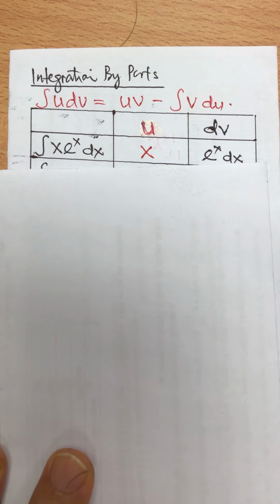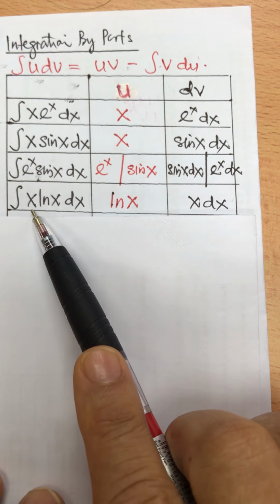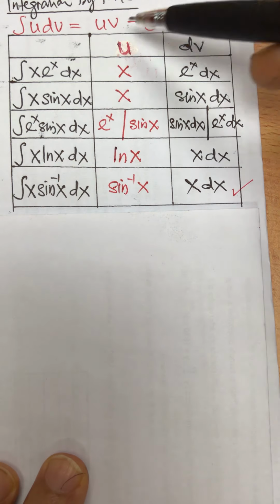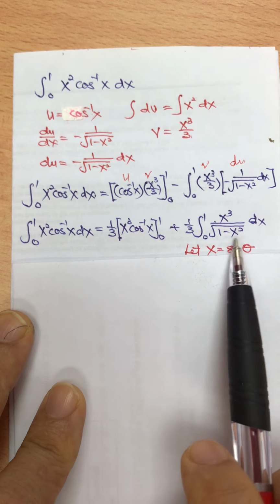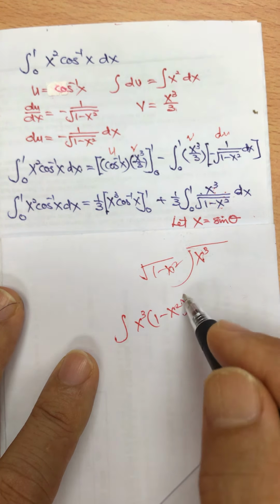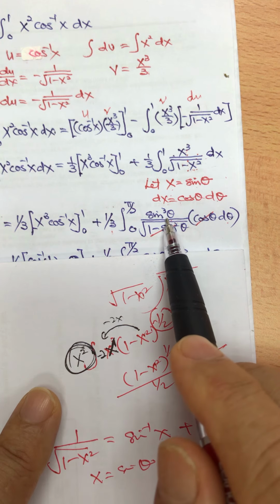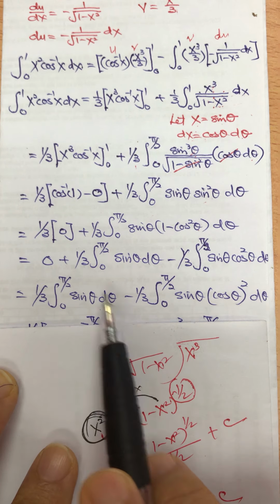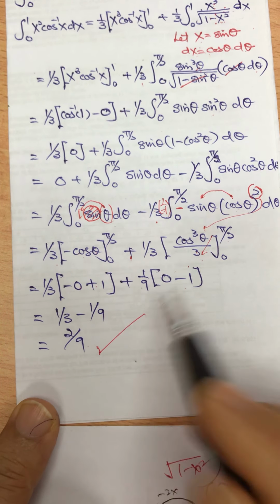Integration trigo function video 3